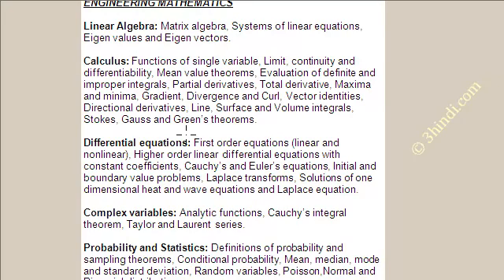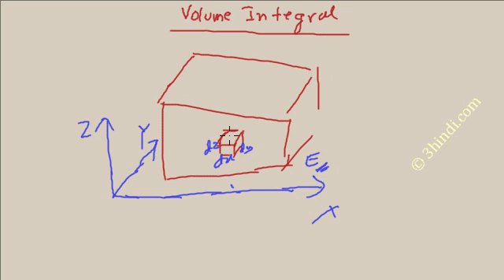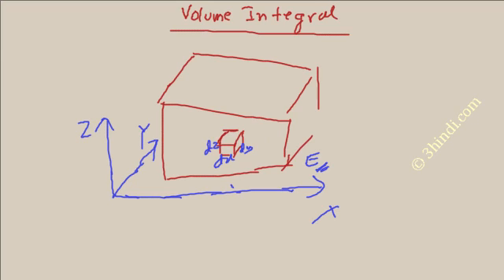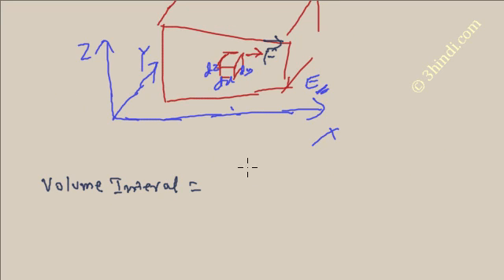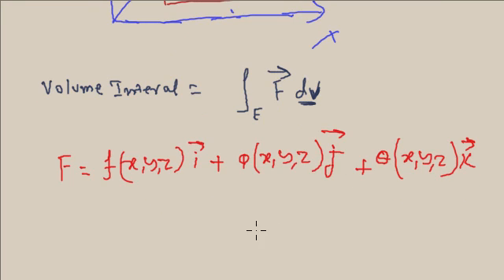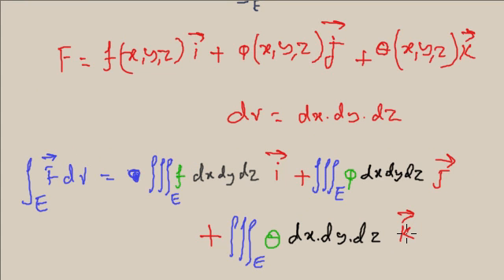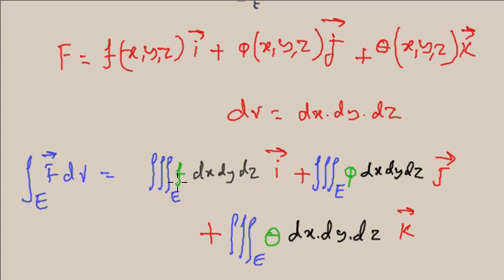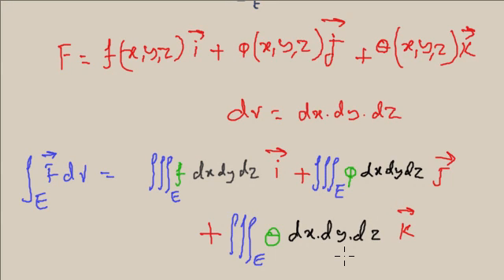GATE Engineering Mathematics- Volume Integral - Vector calculus part-15